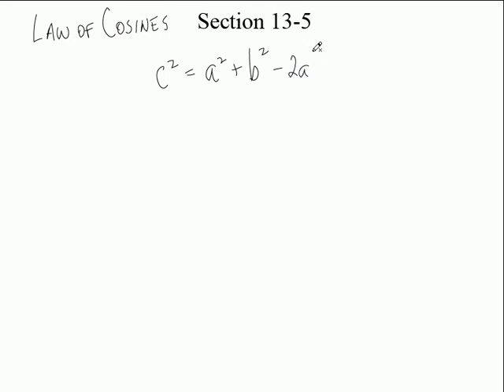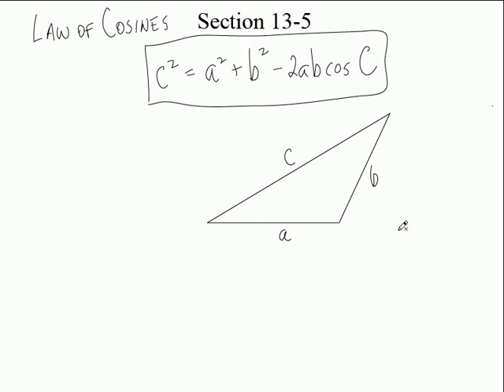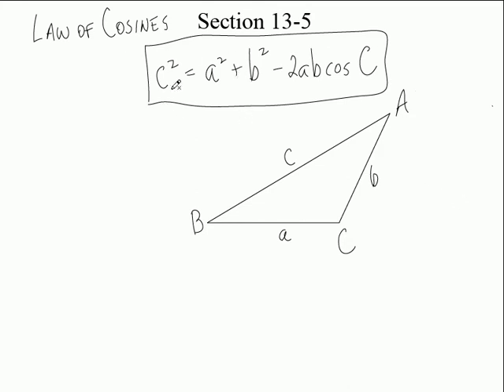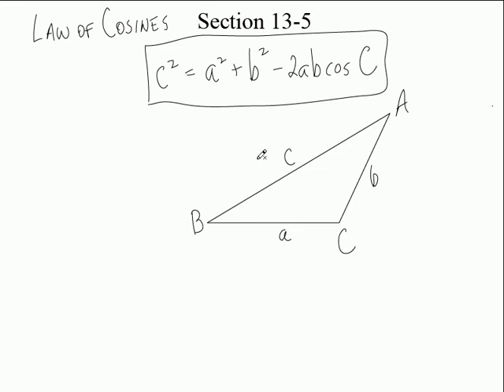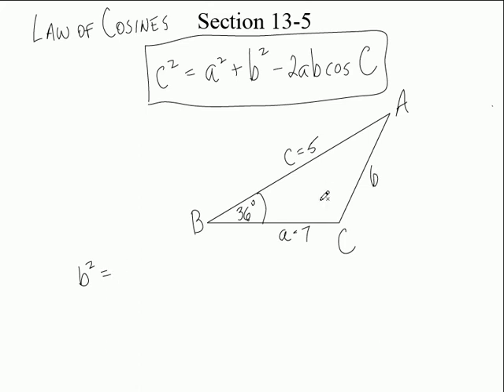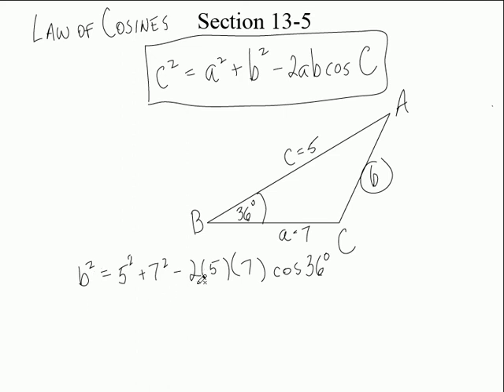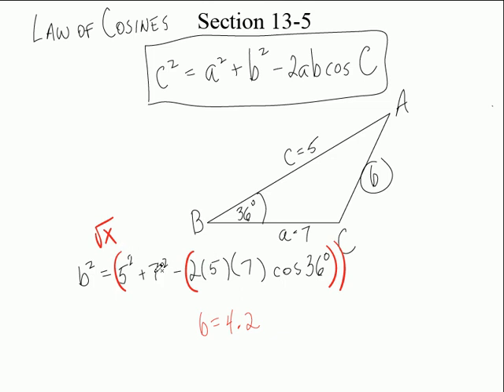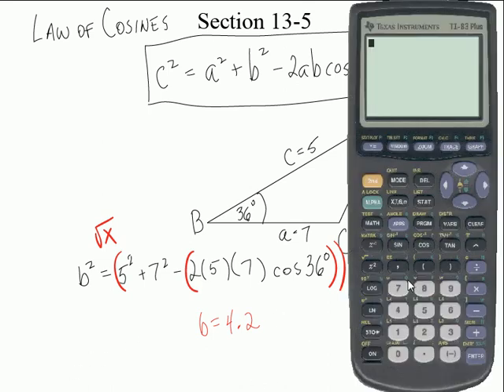Alg. II (B) Sec. 13-5 part 1.avi